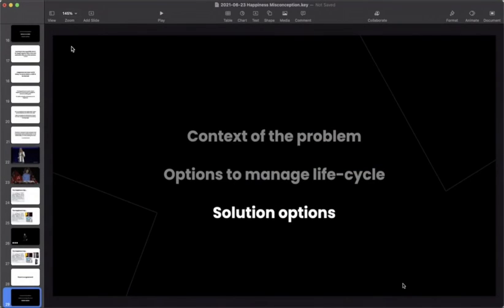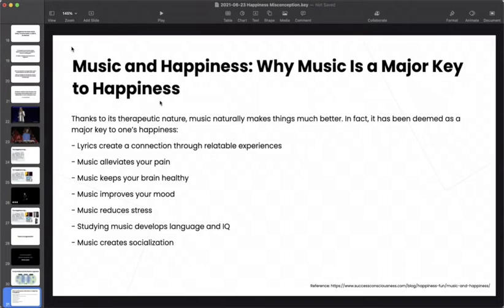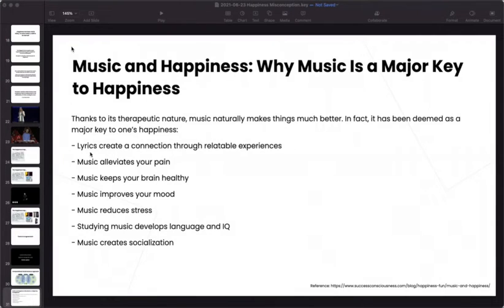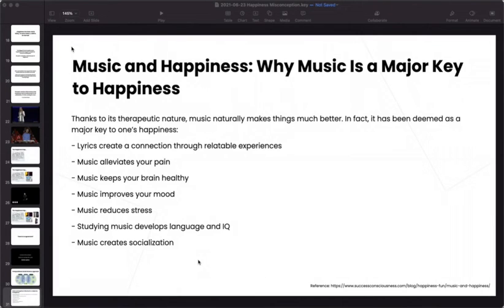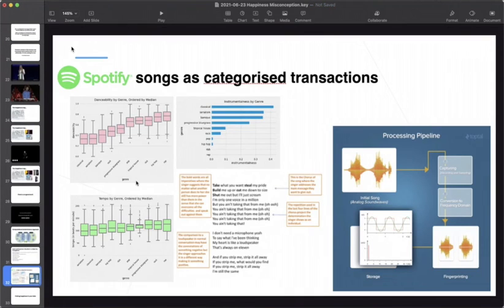Computational Social Science, music and happiness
This human/tech paradigm is a fresh new way to observe the touches of human behavior, especially happiness, and how to come closer than ever before to measuring it accurately.

Another great new innovator in the pursuit of understanding customer happiness, not from a research perspective, but actual application, is Spotify. Discover a clue to the secret of one of their many algorithms designed to make you happier.